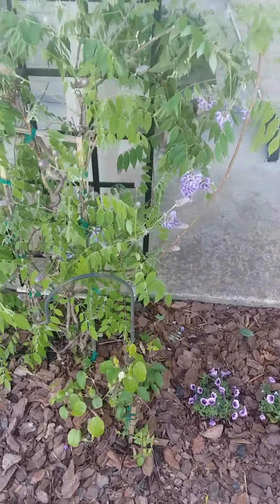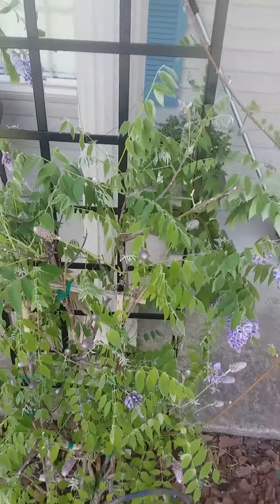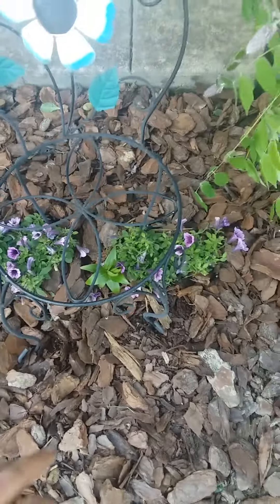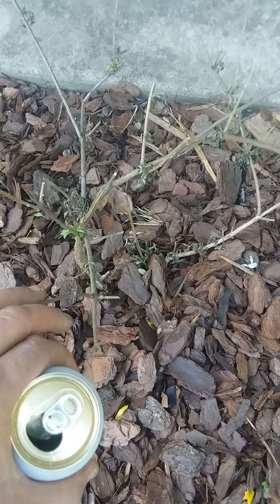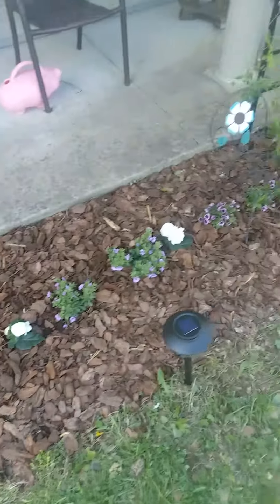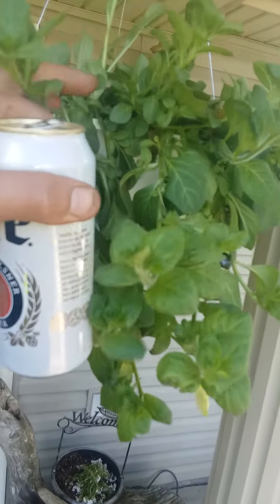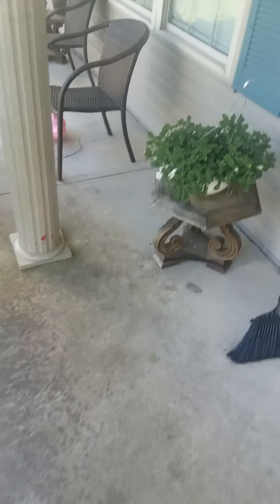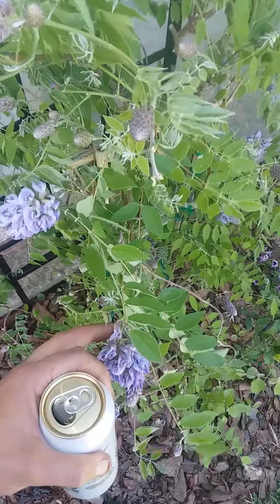April 21, 2020